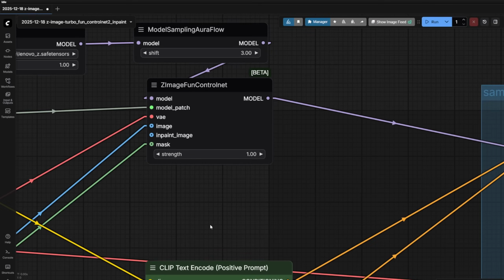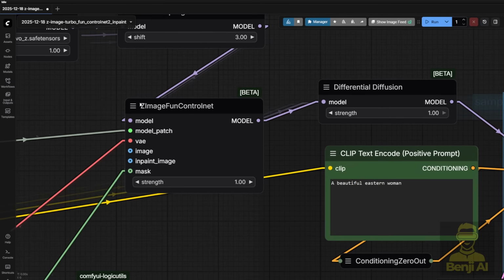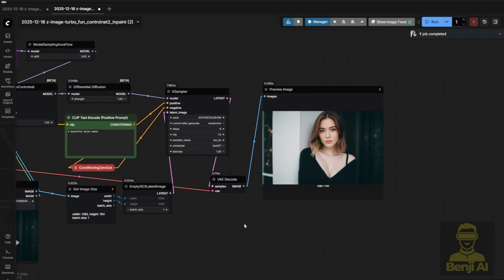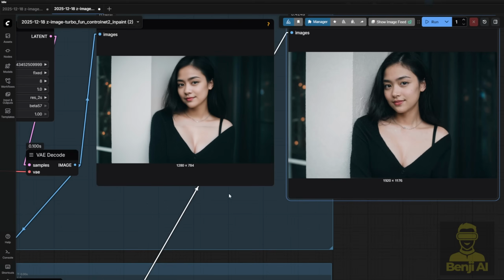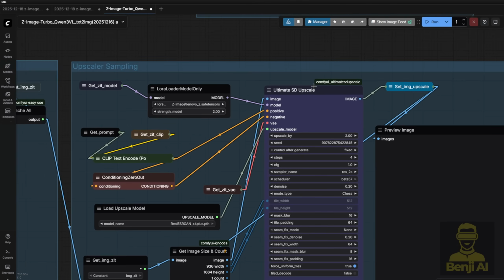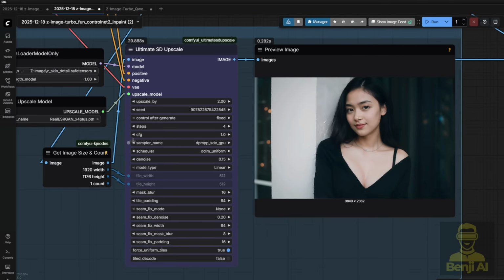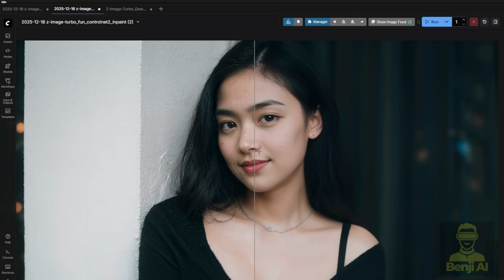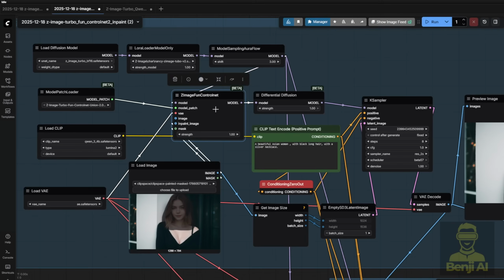Z-Image Turbo ControlNet Inpaint in ComfyUI Just Leveled Up AI Image Generation!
In this video, we dive deep into the newly updated Fun ControlNet node in ComfyUI—now supporting inpainting with versions 2.0 and 2.1 from Alibaba’s PAL Z-Image TurboFunCtl Union. You’ll see how to set up the image generation workflow, integrate mask editing for precise inpainting, and enhance results using multiple sampling passes and advanced upscaling techniques like Ultimate SD Upscale and Seed VR2. Whether you're restoring faces, modifying outfits, or refining backgrounds, this tutorial walks you through every step with real-time examples and performance tips.

This content is perfect for AI artists, ComfyUI users, and creators working with fashion, virtual try-ons, or character-focused generative media. If you’ve experimented with ControlNet, inpainting, or Stable Diffusion-based image refinement—and you’re looking to push realism, texture quality, and resolution without losing coherence—this workflow breakdown is designed for you. It’s especially valuable for those seeking structured, reproducible methods rather than one-off tricks.

Why does this matter? As AI image models evolve, so do the expectations for detail, skin realism, and resolution—especially in commercial or portfolio-level content. Understanding how to combine inpainting with strategic upscaling (instead of relying on a single “magic” model) gives you creative control and consistent quality. This video not only demonstrates what’s possible with the latest Fun ControlNet updates but also compares real-world results across upscaling methods, helping you choose the right approach for your style and goals.

Attached example workflow that demo in the tutorial video, with 3 ways of upscale